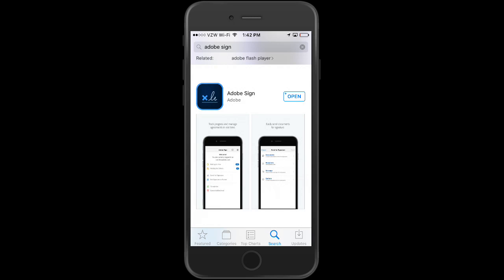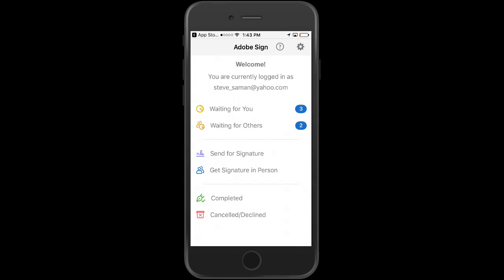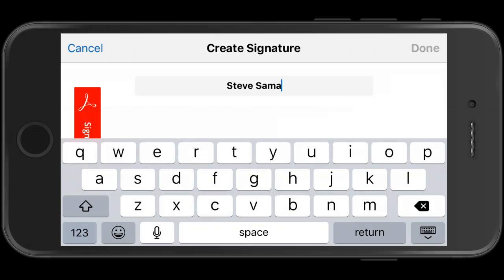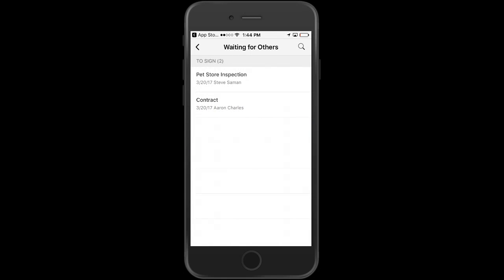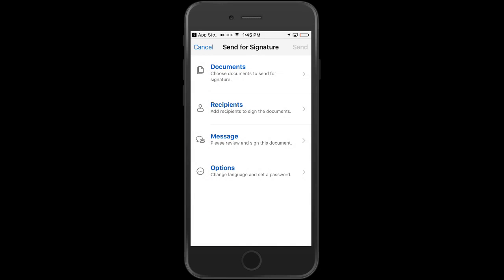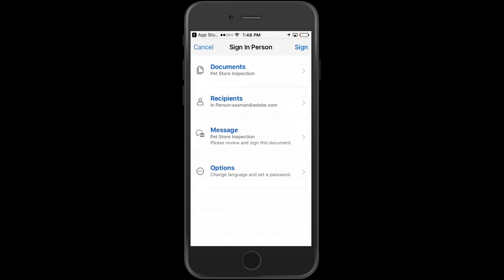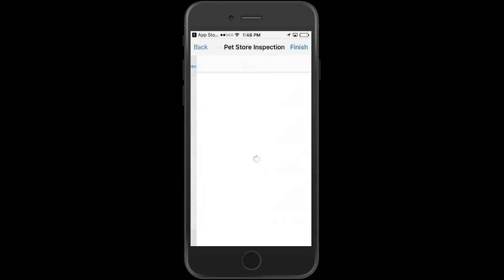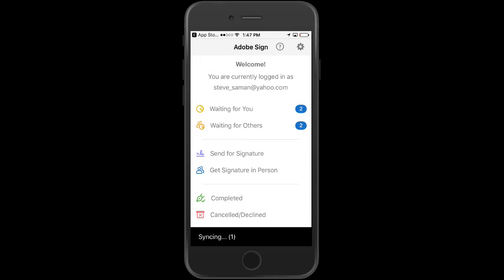Adobe Sign Mobile App for IOS / Iphone, Ipad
Quick overview of Adobe Signs mobile App